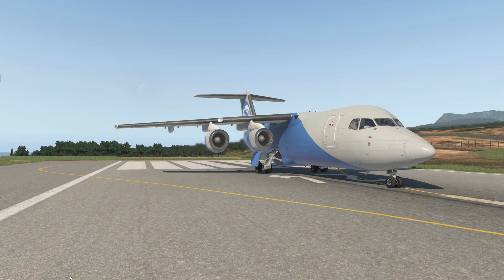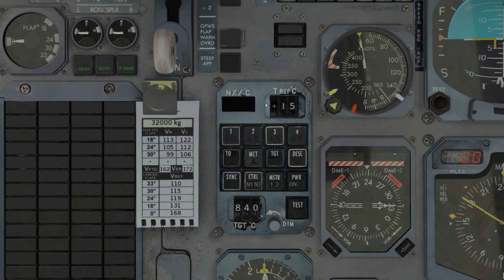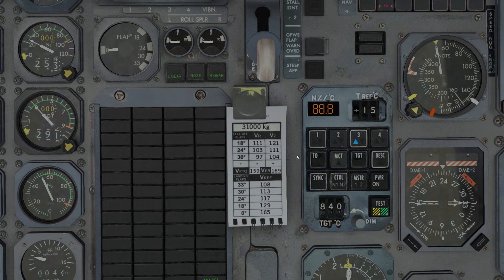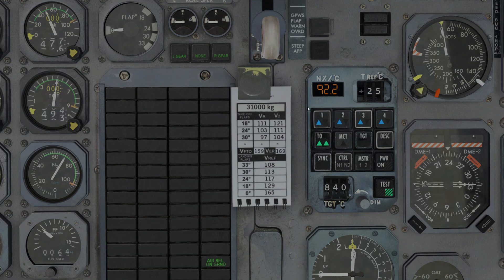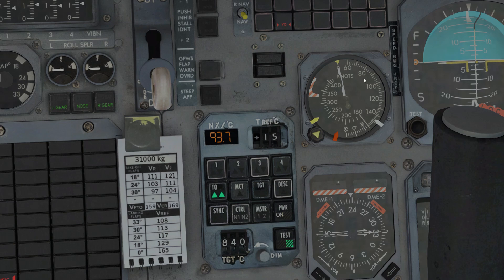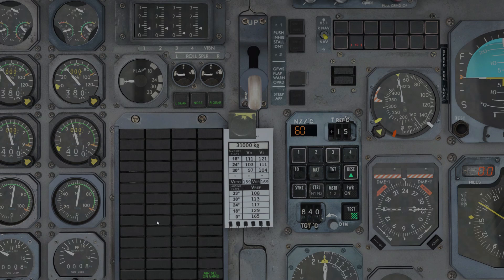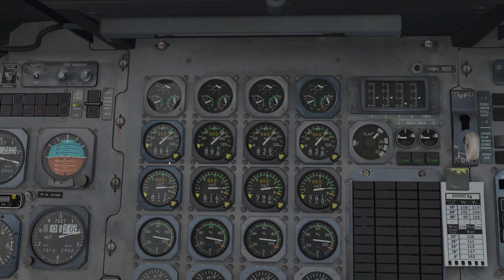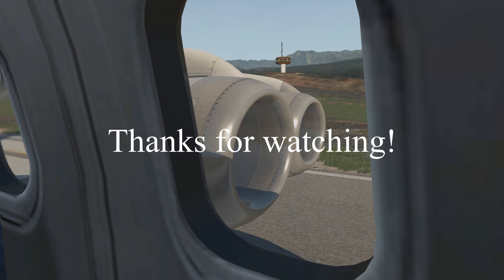JustFlight BAe-146 for X-Plane 11, TMS Tutorial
This is the fifth video in my tutorial series for the BAe-146 for X-Plane 11, by JustFlight and Thranda Design.  In this video we are looking at the Thrust Modulation System (TMS), and its various modes and functions.

The TMS provides an easy way for the pilot to set power for each phase of flight, and synchronizes the four engines together.

The BAe-146 is available now!  It can be found on JustFlight's website and on X-Plane.org:

Timestamps in the video:
00:00 - Intro
00:14 - TMS Overview
01:58 - Actuators and Test Mode
02:35 - TO (Takeoff)
04:22 - MCT (Maximum Continuous Thrust)
04:55 - TGT (Turbine Gas Temperature)
05:08 - DESC (Descent)
05:37 - SYNC (Synchronize)
07:22 - Thanks for watching!